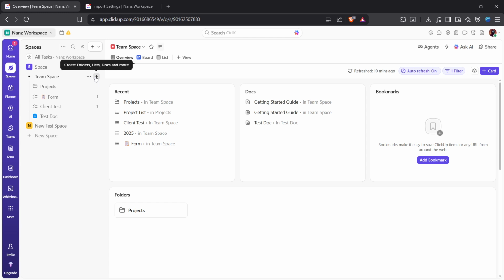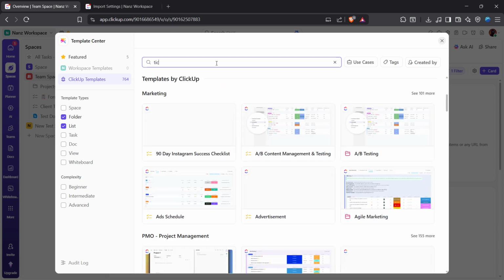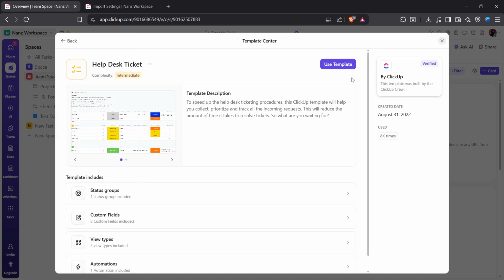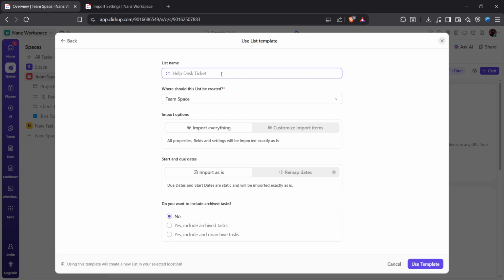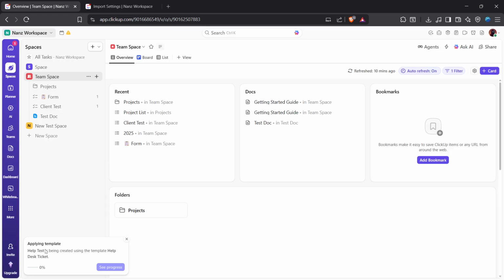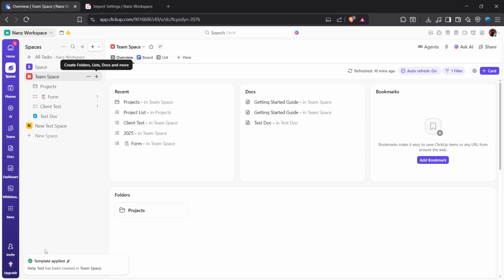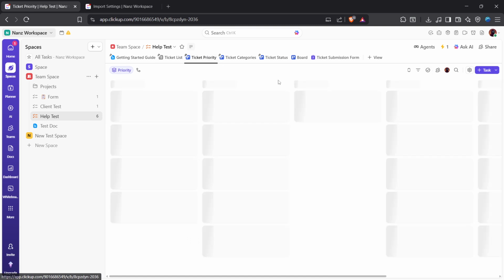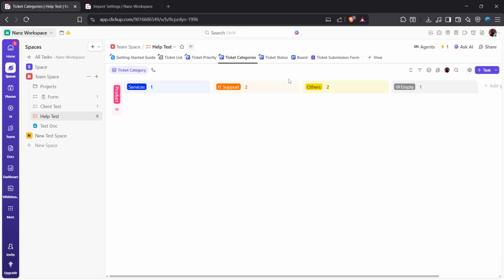How to use ClickUp for ticketing (Step By Step 2026)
How to use ClickUp for ticketing